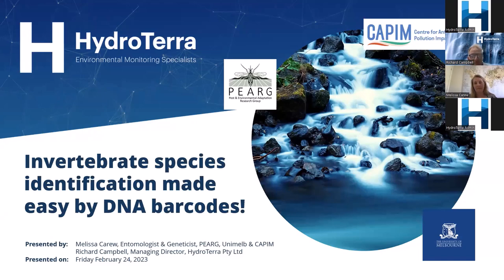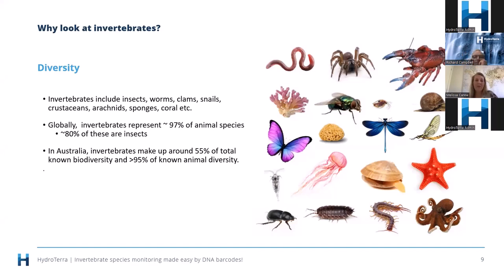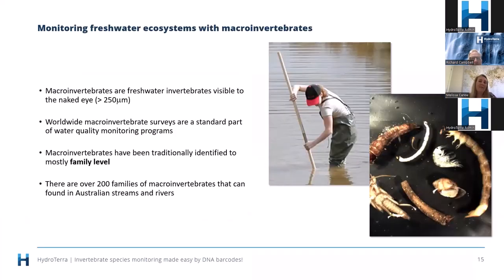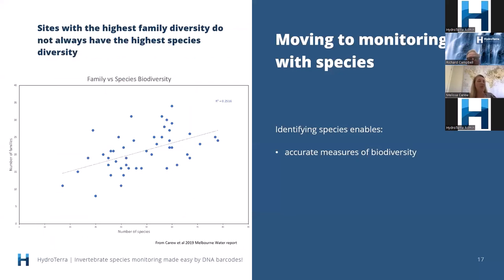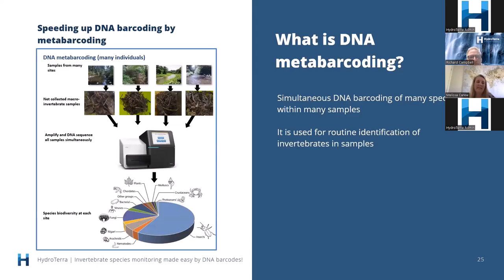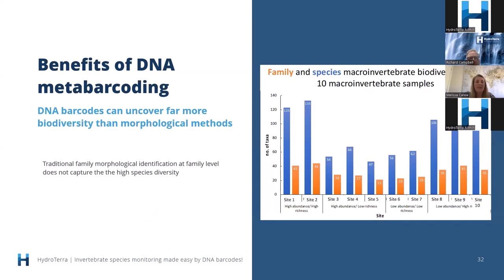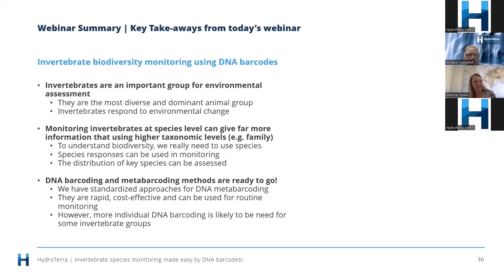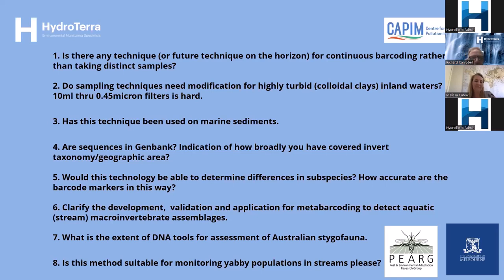24 Feb 23 l DNA metabarcoding for assessing biodiversity - Melissa Carew & Richard Campbell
On Friday February 24, we will be joined by entomologist and geneticist, Melissa Carew.

Melissa has been a pioneer in the current development of the DNA tools needed to monitor invertebrate biodiversity in Australia and is continuing research in this area. Globally, invertebrate biodiversity is on the decline for a number of reasons. Monitoring invertebrate species, which is crucial for understanding and conserving the population, can be made far easier using DNA methods, such as DNA barcoding and metabarcoding. These methods allow for the rapid and cost-effective identification of species for monitoring environmental change.

Melissa's current research involves creating the DNA barcodes needed for routine identification of Australian invertebrate species. Her research is also developing high-throughput DNA metabarcoding for the rapid cost-effective monitoring and assessment of invertebrate biodiversity.

Who should attend:

• Consultants
• Wastewater management industry
• Regulators
• Natural Resource managers
• Landfill Operators
• Hydrogeologists
• Environmental scientists
• Environmental engineers
• Students of related fields